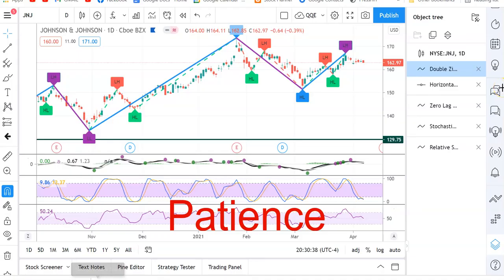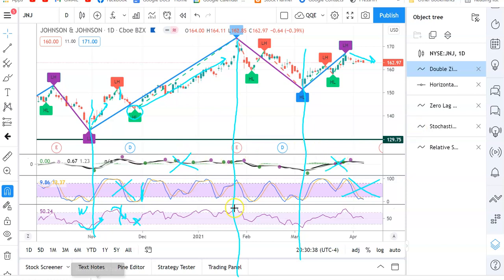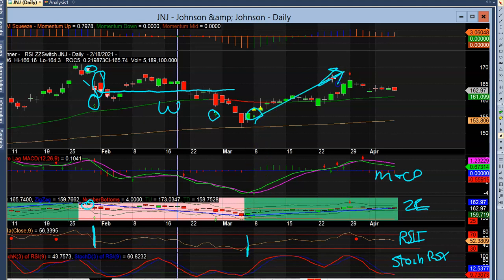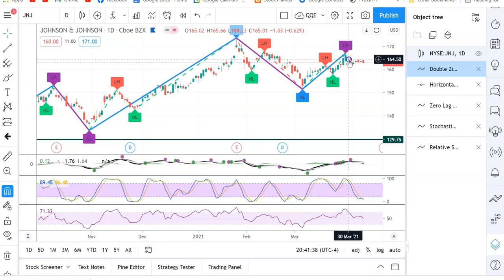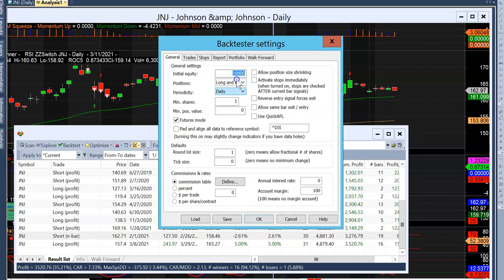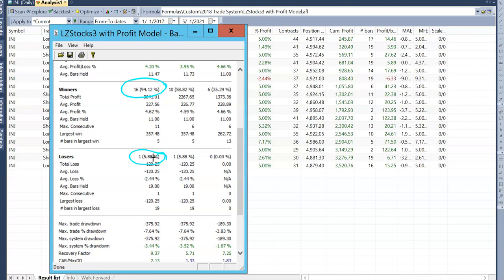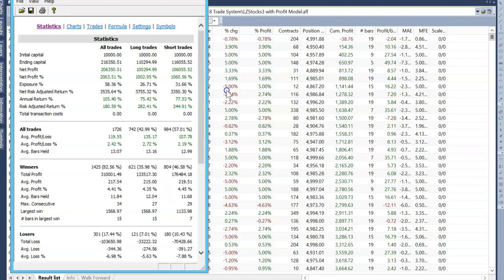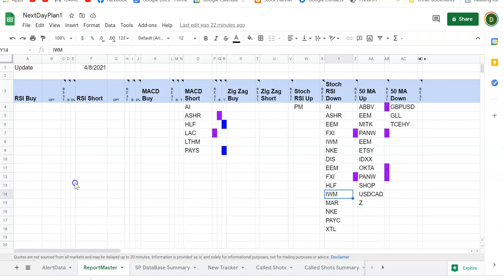When Swing Trading wait for the good signals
When Swing Trading   wait for the good signals.  Backtesting your strategy and trusting it is key to stress free Swing Trading.